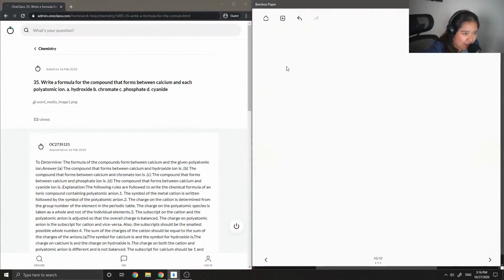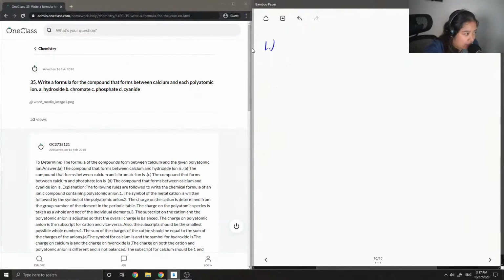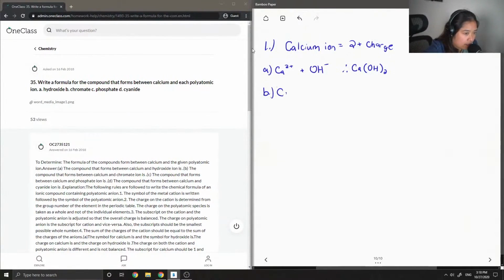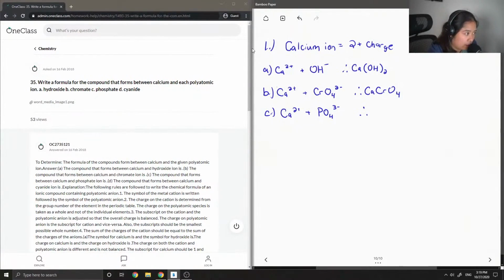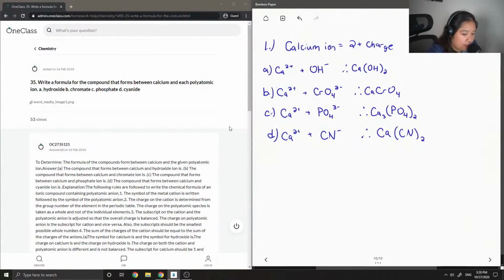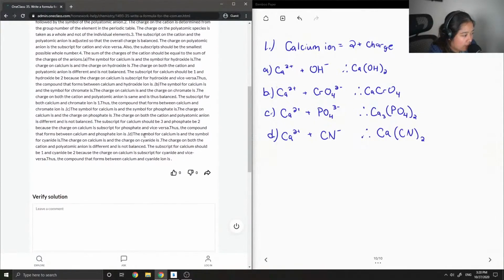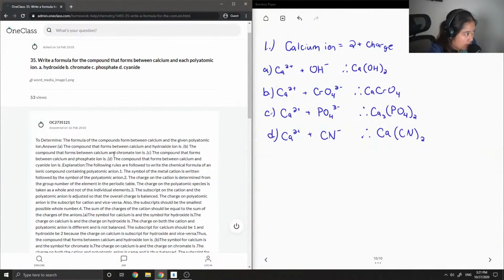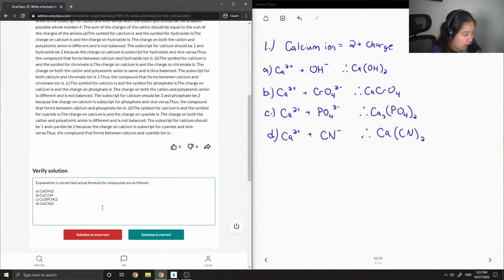35 Write a formula for the compound that forms between calcium and each polyatomic ion a hydroxid